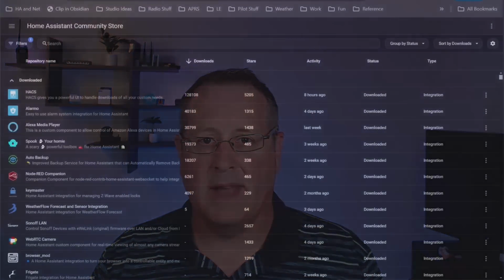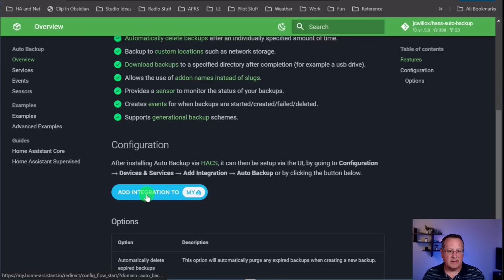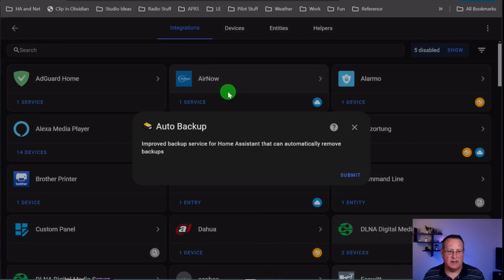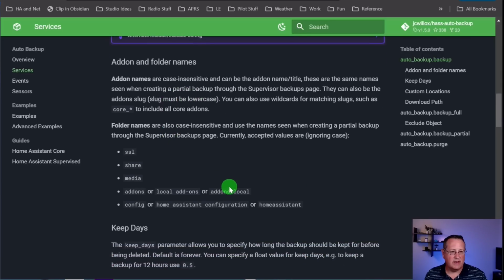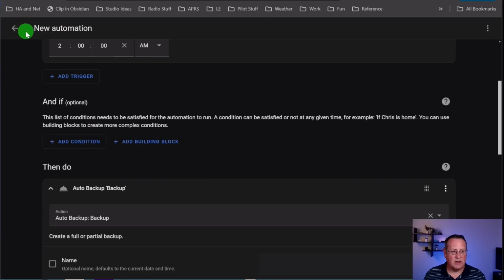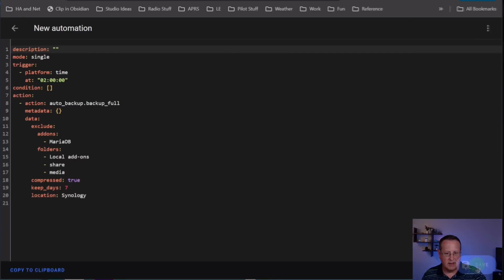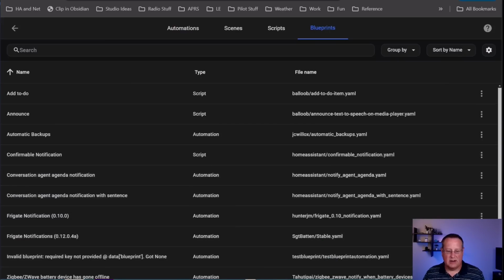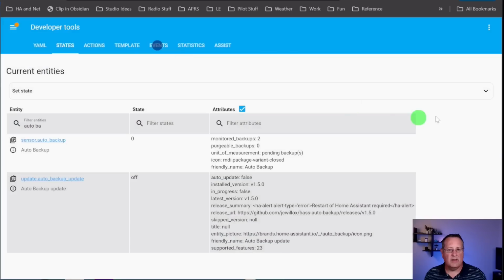Manage your Home Assistant Backup the EASY WAY with Auto Backup!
One of the most downloaded HACS integrations is Auto Backup. This makes improvements on Home Assistant's built-in backups and gives you more options, including long-term generational backups. I'll walk you through this integration from install to setting up an automation, including setting up generational backups.

Mostlychris
24165 IH-10 West

00:00 Intro00:31 Home Assistant Backup Missing Features01:50 Auto Backup Features03:00 Installing Auto Backup06:39 Configure Auto Backup Options07:59 Services, Examples, and Options10:20 Create a Full Backup Automation15:12 Test Run Auto Backup from Developer Tools16:19 Generational Backups19:02 Auto Backup Sensor19:41 Final Thoughts